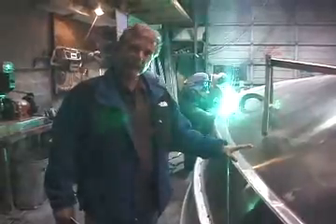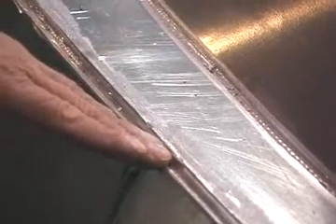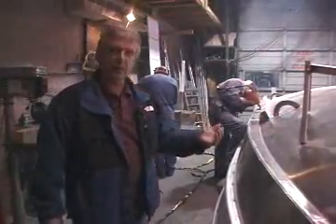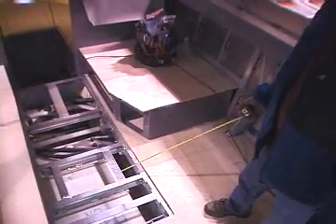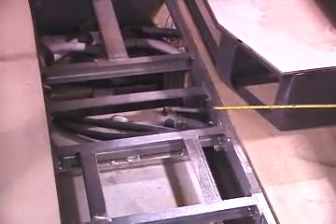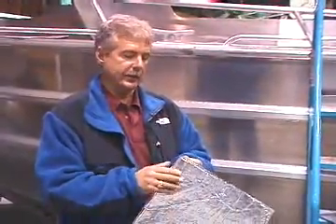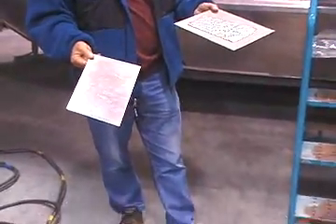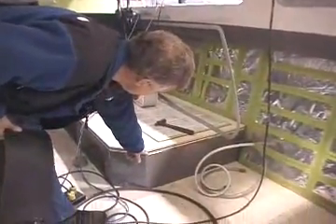Features of EagleCraft Aluminum Boats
We go through the process of constructing an EagleCraft boat and explain it's features.

We are builders of top quality commerical, pleasure and sport aluminum boats, including fishing boats, landing craft, patrol boats, research vessels, work boats, tour boats, crew boats, water taxis and luxury cruisers. Located in Campbell River on Vancouver Island, BC, Canada.